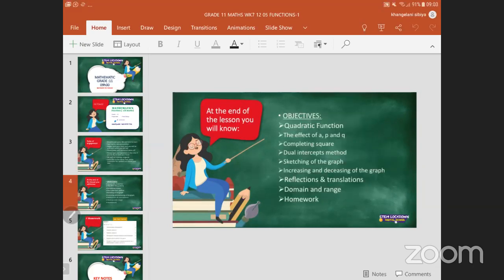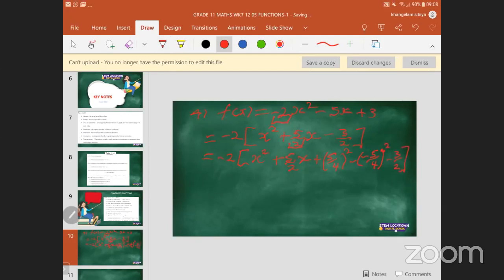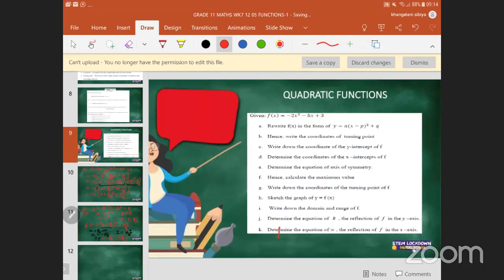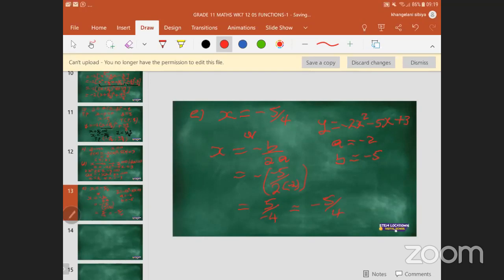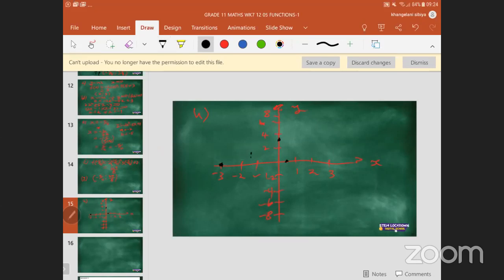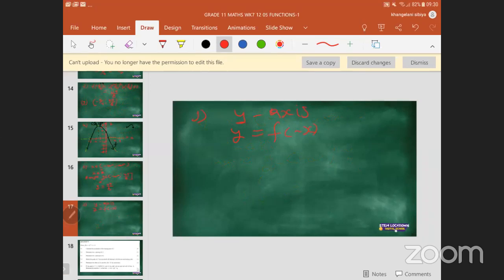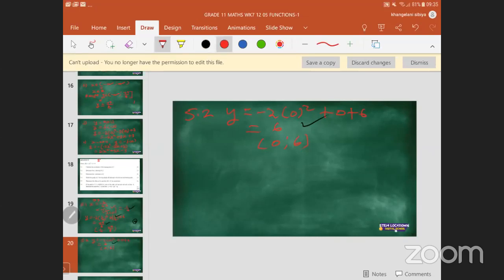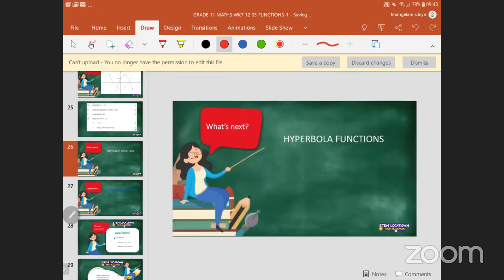Grade 11 Math 12 May 2020 Quadratic functions